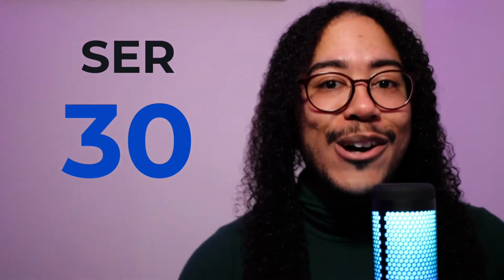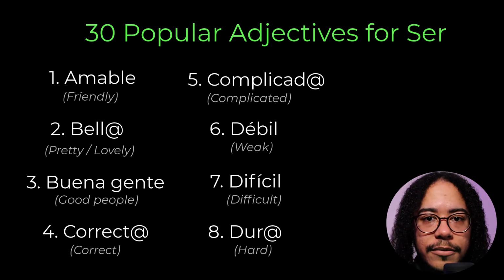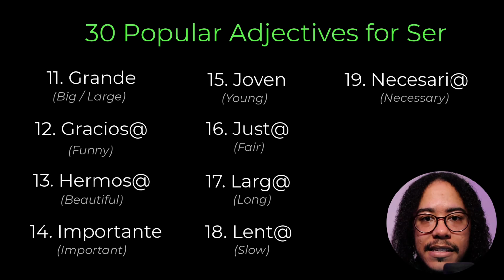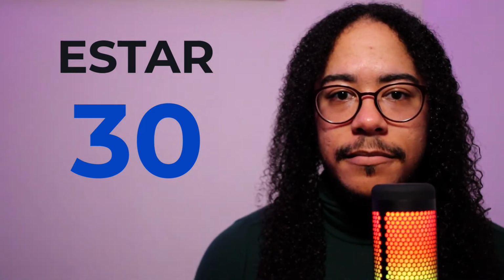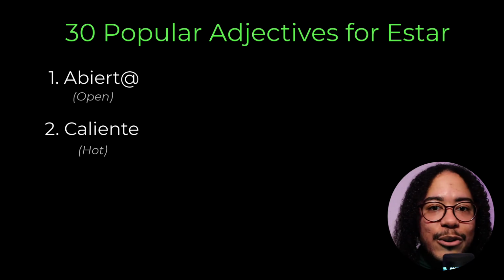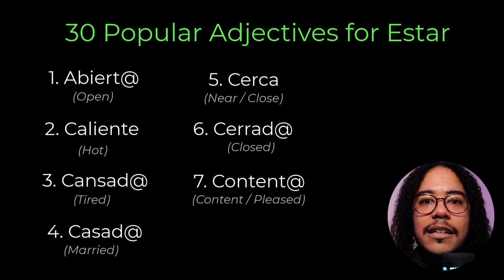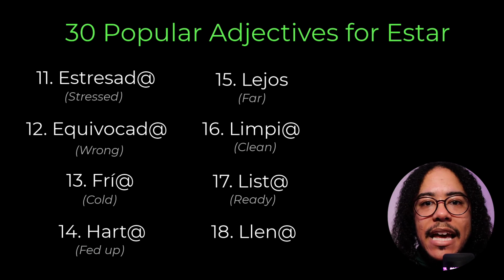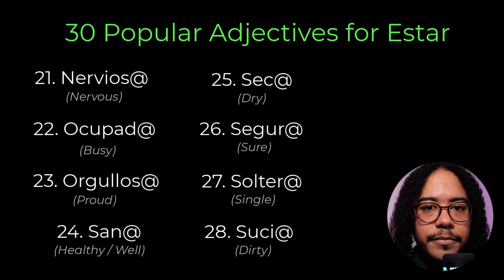Most used Spanish adjectives 💡 60 Spanish adjectives you MUST know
In the first Spanish Adjectives lesson, we learned all the rules that will help you correctly use adjectives in Spanish. Here's that lesson

Before you start this lesson, you'll want to also make sure you understand the difference between ser & estar and how to conjugate them. Those lessons are here:

0:00 Intro
2:01 Adjectives for Ser
6:20 Adjectives for Estar
11:28 Important Note